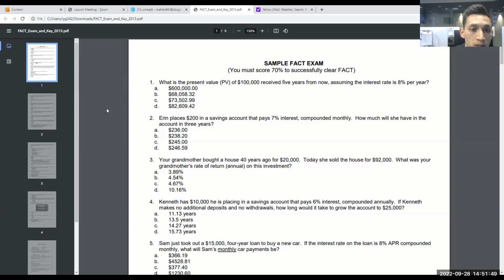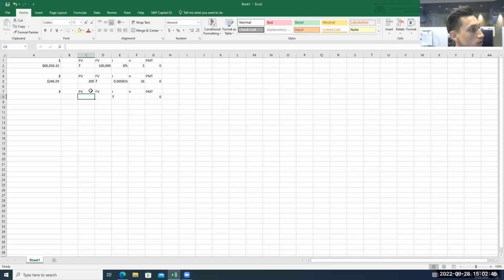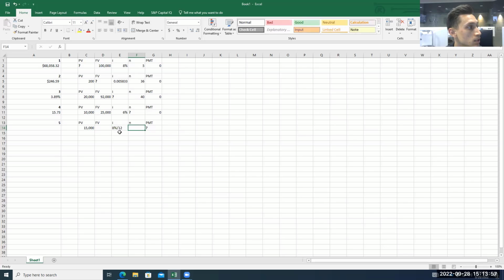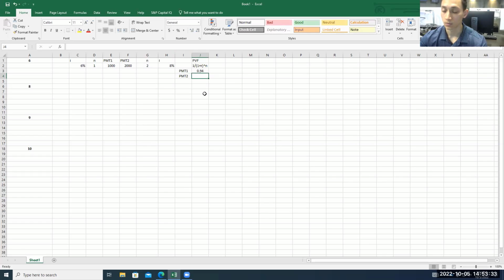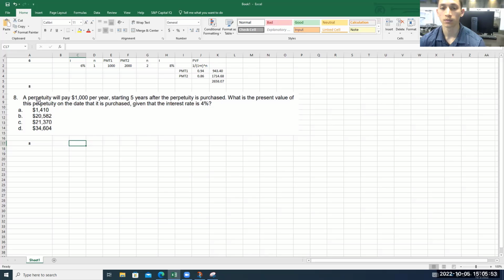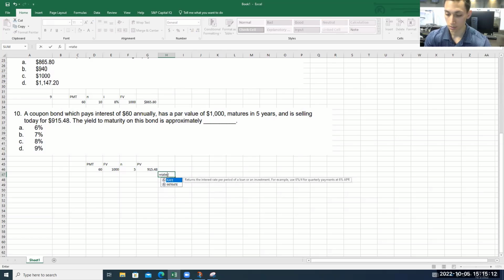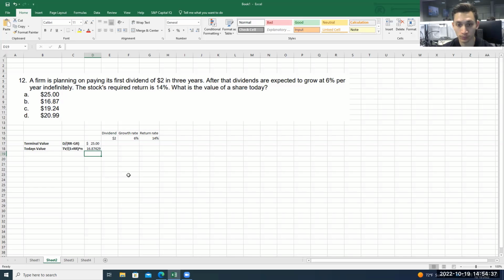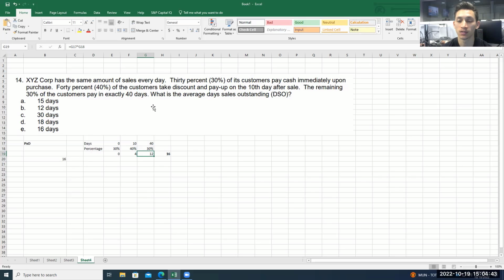UTSA Investment Society FACT Exam Review Classes 1 - 3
00:00      Class 1
00:49      Problem 1
05:16      Problem 2
08:55      Problem 3
14:28      Problem 4
18:40      Problem 5
25:05      Class 2
25:20      Problem 6
32:50      Problem 7
36:05      Problem 8
44:43      Problem 9
48:37      Problem 10
52:44      Class 3
52:57      Problem 11
55:50      Problem 12
1:01:38   Problem 13
1:06:05    Problem 14